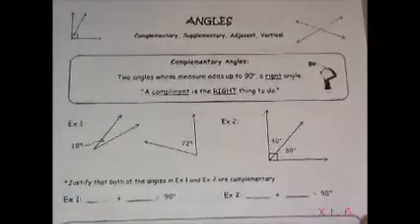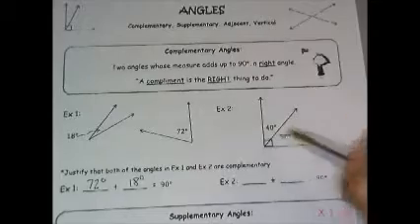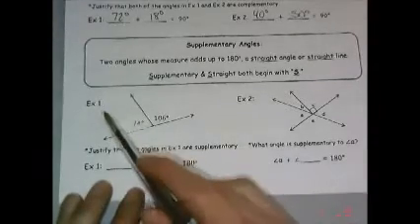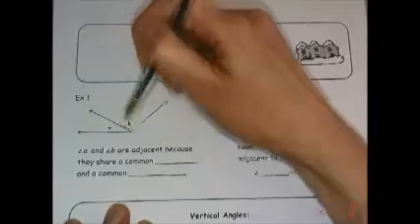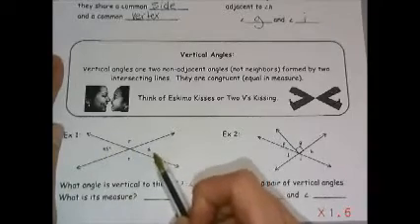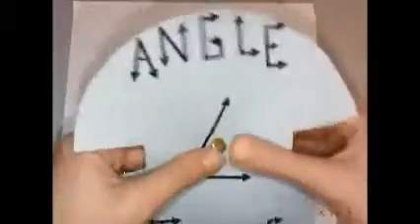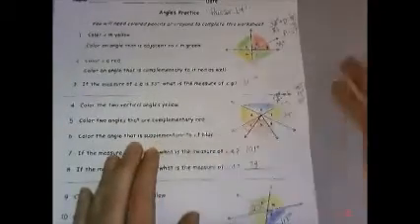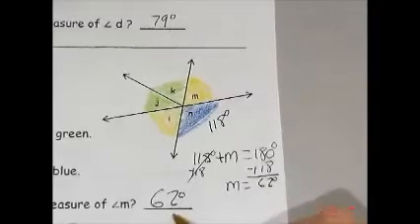Angles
Learn about the different types of angles.